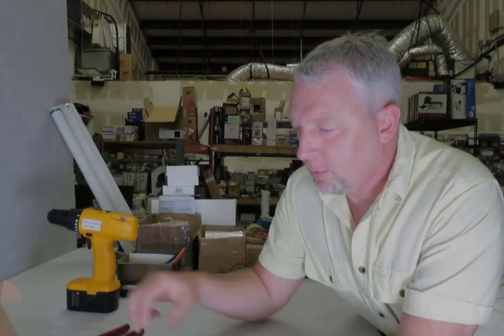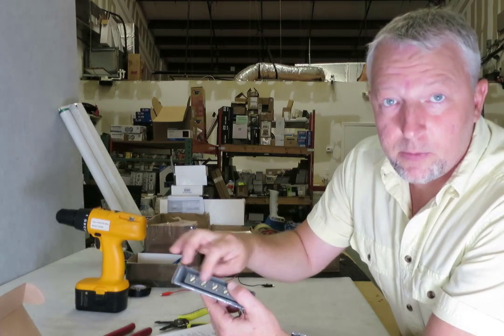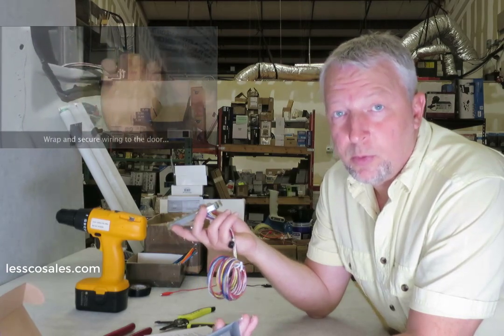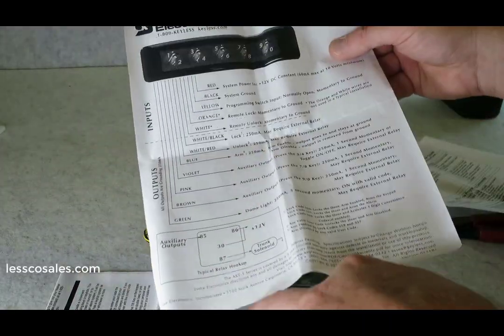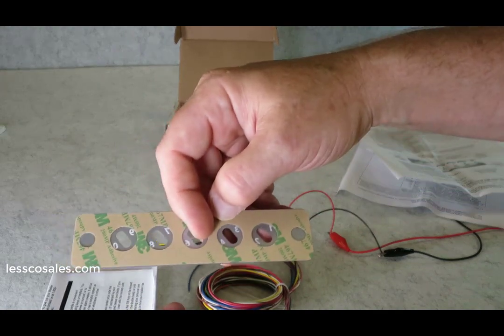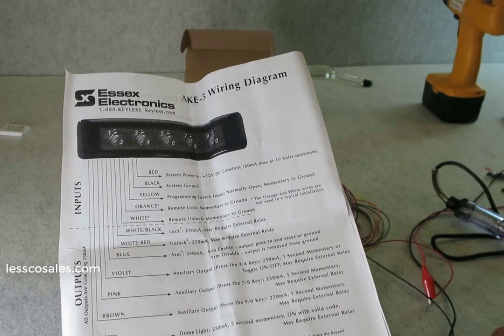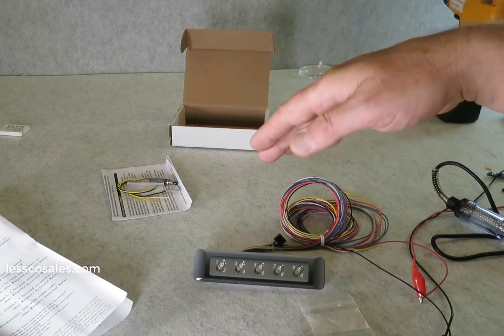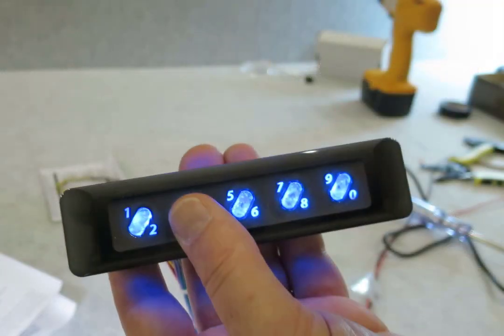Essex AKE-5B Keyless Entry Keypad Installation Overview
Essex AKE-5 / AKE-5B Keypad Keyless Entry

A keypad keyless entry system is typically installed on the drivers door.  It operates from the vehicleï¿½s battery and can unlock the vehicles doors.  Optionally the trunk can be opened and the interior lights turned on.   In addition, a keypad system can be installed on a vehicle that already has a remote controlled entry system and used in either mode: keypad or remote. Thatï¿½s important since you may need to gain access to the vehicle without having your keys, or give access to your vehicle to a child, a friend or a service technician without turning over your keys.  Keypad keyless entry systems have been available for many years, as standard equipment, on many Ford and Nissan vehicles.

This article overviews the procedure used to install the AKE-5 Keypad Keyless Entry System on a Chrysler Caravan.

As with any project, looks can be deceiving.  The vehicle used for this article appeared  to have plenty of room to install the keypad above the door handle but once inside, this idea rapidly vaporized.  The door bracing inside the panel made it necessary to install the keypad below the handle.
   Location of the keypad and checking interior clearance is the first order of business.  Remove the door panel and vapor barrier and inspect the interior for clearance, side impact bags, sensors and window travel before drilling any holes.   If necessary, remove the drivers kick panel to source +12 volts, ground or in this case door lock relays.
Reading the instruction manual will give you a full understanding of the system. The manual provides a full schematic  showing system functions.
   Use a electronic wire tester (not a test light) to determine what wires and/or relays are needed to lock and unlock the doors. Sensitive electronics will be protected this way.
Before drilling holes, connect the system
and test all of the out puts.  Make sure there
is adequate current on the +12 source and a
good ground .  Some wires will test positive
but only have a few milliamps available.
   Cover the area to be drilled with
masking tape to protect the paint.
Visually locate the keypad on the outside
of the door.  Find the location where the keypad will look good and be convenient for the user.
   Use the Drill Guide to locate the mounting and clearance holes.  If cardboard guide is used, mark hole centers with center punch and drill 1/8 inch pilot hole.
In this installation a Uni-bit was used to drill the holes.  A  9/16ï¿½ hole saw can also be used.  Stagger the holes while drilling to avoid excessive heat build up and possible blistering of the paint.
   Check the clearance of the keypad buttons through the holes, itï¿½s important that there be adequate clearance around each key.  Apply a generous amount of rust inhibitor to the holes to avoid any corrosion problems.
Mount the programming switch in an
inconspicuous place.  This can be under a
courtesy light panel, in the door jamb or under the dash.  Relays might be needed for the interior light package and the trunk and/or other auxiliary options.  Mount all relays with the mounting tabs high so no water can accumulate inside the can.
    After testing all of the outputs of the AKE-5, wrap and secure all of the wiring to the door making sure to stay clear of the window track and any safety devices.  Snug up the  keypad mounting screws, no need to  countersink, the screw heads will set just above the surface.
Replace the door panel and mount the
decorative overlay and the installation is complete.
Different vehicle brands and models require different wiring connections. Some vehicles and accessories will require relays and/or control modules for installation.  If the vehicle came without power door locks, take a look at our power door lock systems.  They interface perfectly with the keypad keyless entry system.